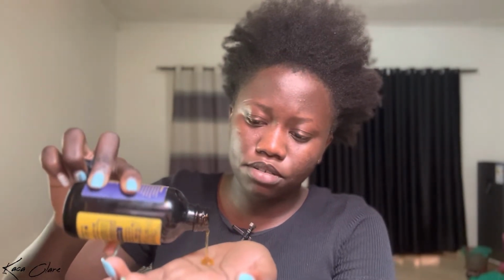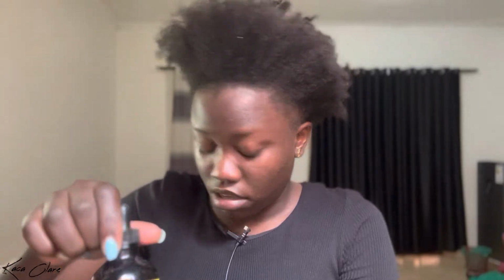No Gel, natural hair styling| GRWM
In this video, I am getting ready for a friend’s wedding launch. Nothing fancy, just taking you guys along with me as I try to tame my purely African hair. No Gel was used in this video…